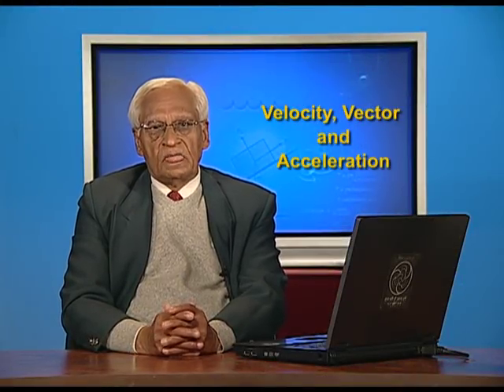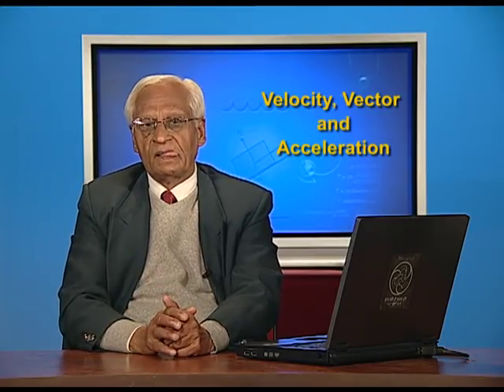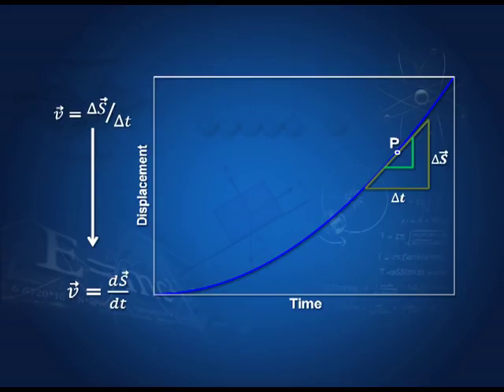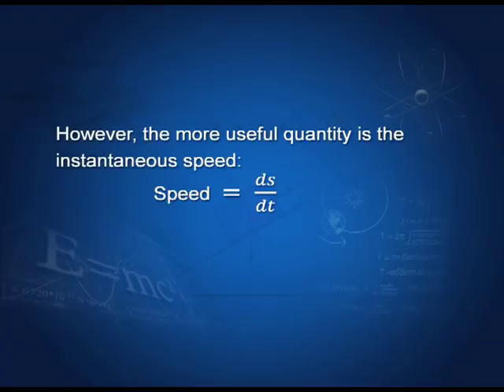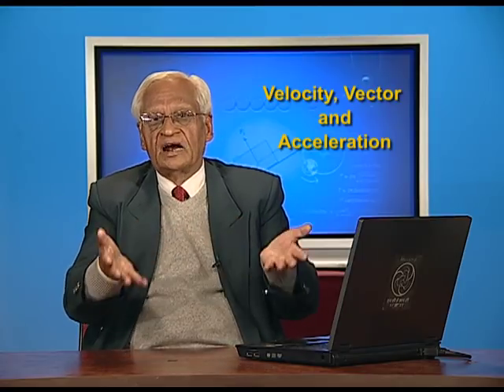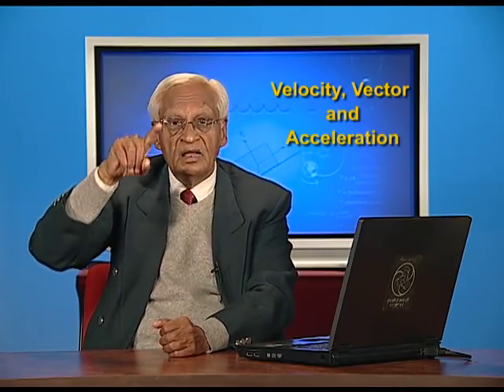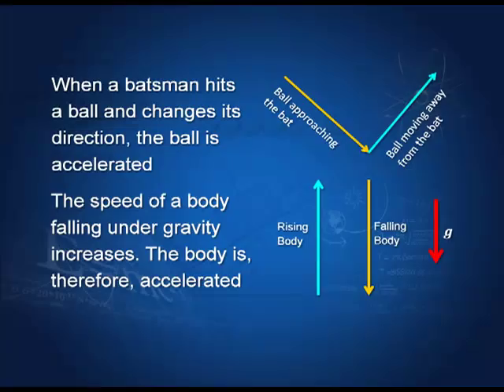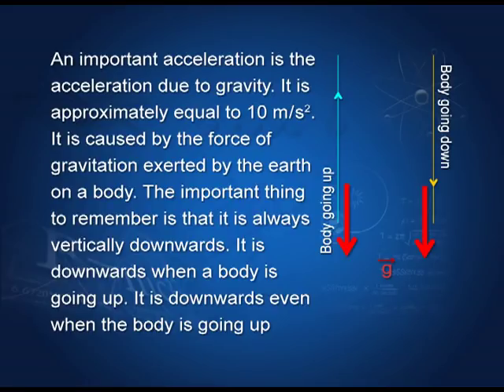PHYSICS XI CH4 EP6